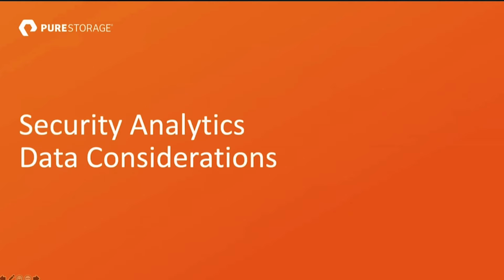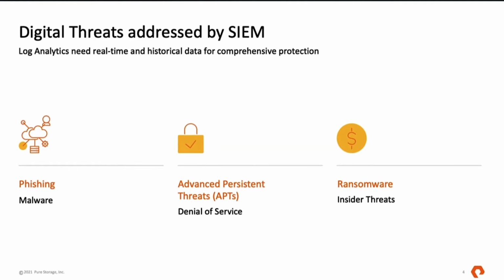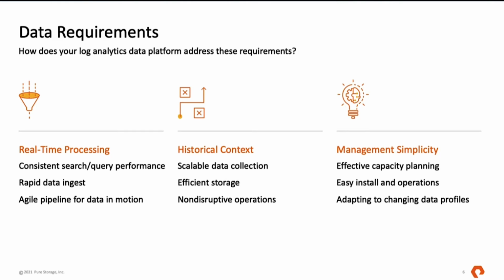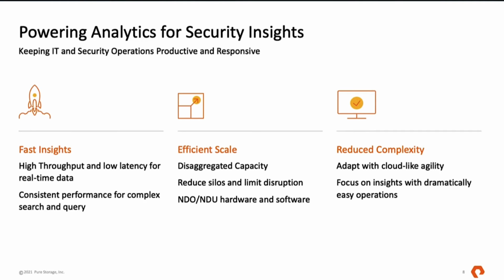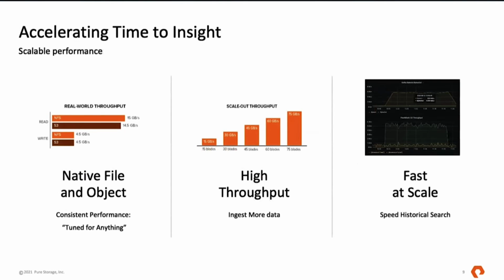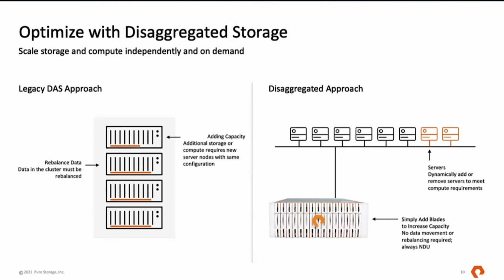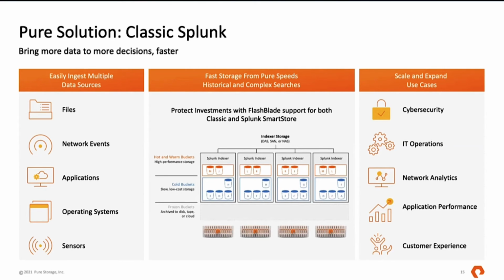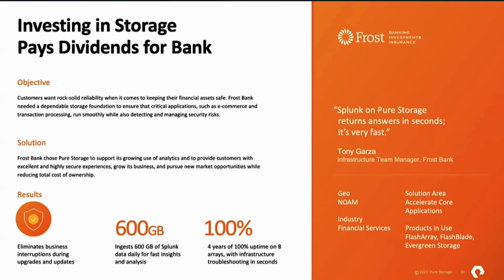Accelerate Security Analytics At Any Scale With Unified Fast File and Object Storage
Let's take a moment to appreciate today's security operations teams. To stop threats from phishing, to ransomware, to DDoS, to advanced persistent threats, they've got to out-think and out-hustle the top minds in cybercrime. A single miss can be enough to bring down their business.

In this webinar, you'll learn how Pure's Unified Fast File and Object Storage delivers the speed and agility IT and SecOps teams need today. More than just an incremental improvement, this fundamentally new, disaggregated architecture changes the way you deploy and operate leading security analytics applications by supporting un-siloed data, separation of compute and storage, and elastic and automated infrastructure. And it's efficient and easy to use with no tuning required—so you can focus on insights, not operations.

Okay, enough appreciation—now let's give them some real help. To protect your organization, SecOps depends on security analytics to power rapid experimentation, threat-hunting, and purple-teaming exercises.

About Pure Storage

Pure Storage delivers a modern data experience that empowers organizations to run their operations as a true, automated, storage as-a-service model seamlessly across multiple clouds.